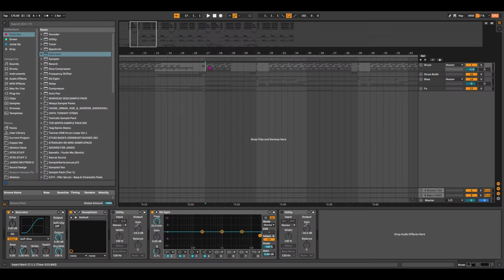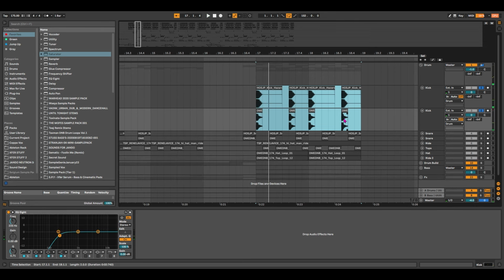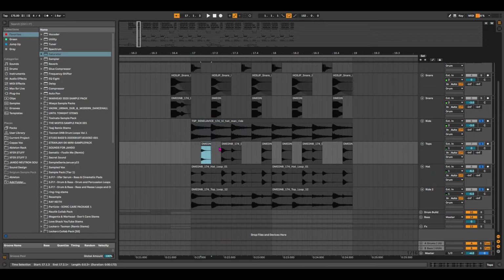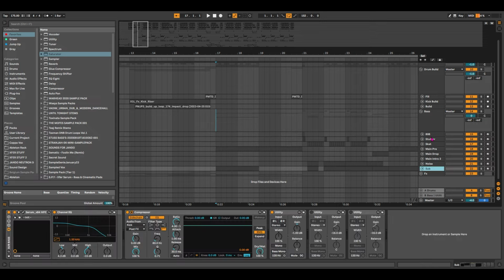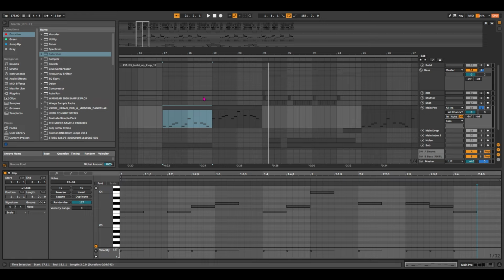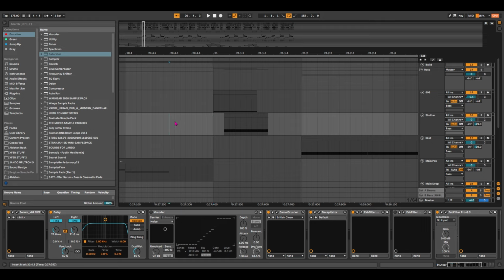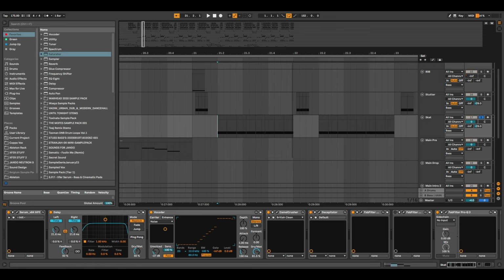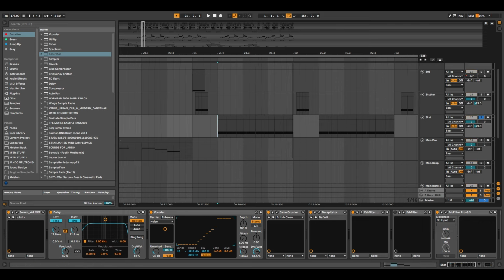HOW TO MAKE A JUMP UP DRUM AND BASS LIKE HEDEX IN 2024 (ABLETON 11 / FL STUDIO / XFER SERUM)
Socials;
Dubify: @jandouk

HOW TO MAKE A JUMP UP DRUM AND BASS LIKE HEDEX IN 2024 (ABLETON 11 / FL STUDIO)